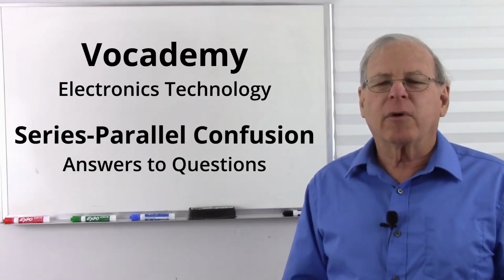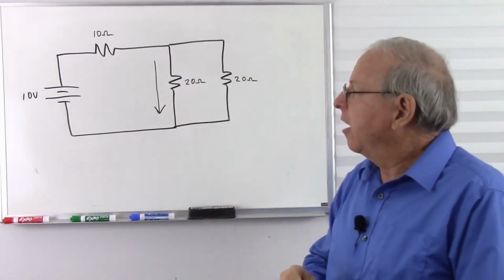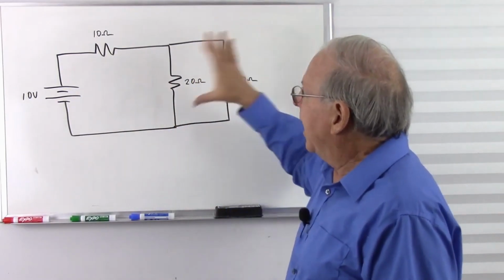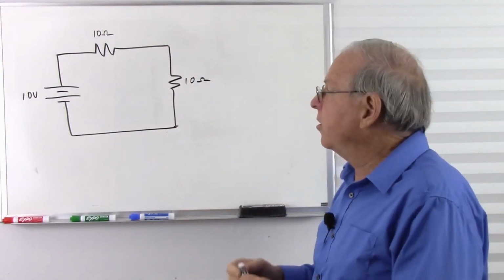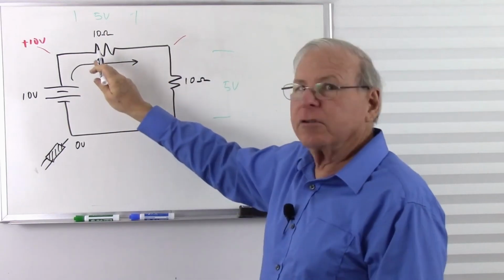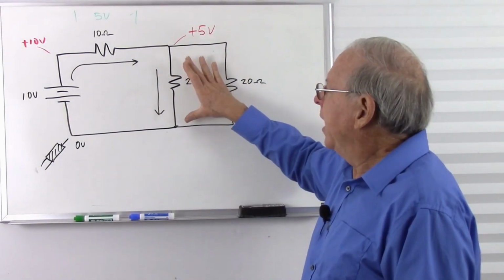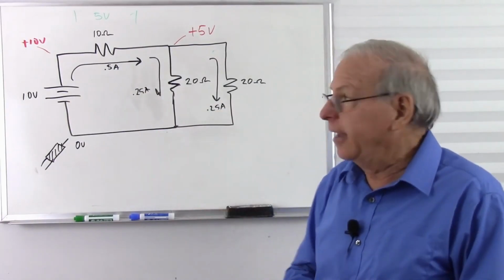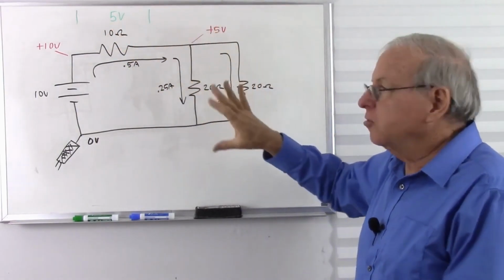Series Parallel Confusion Answers to Questions